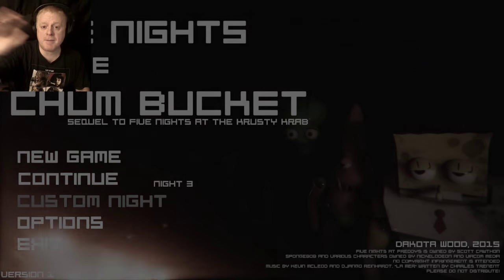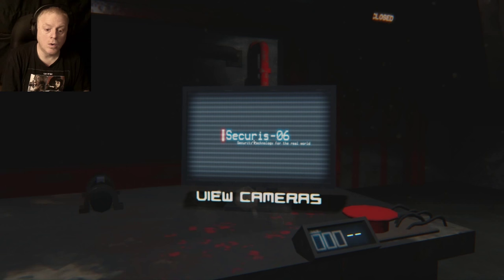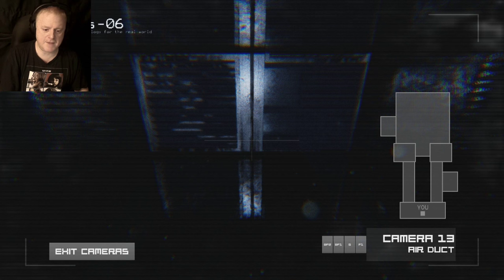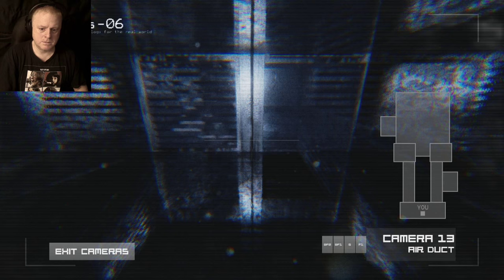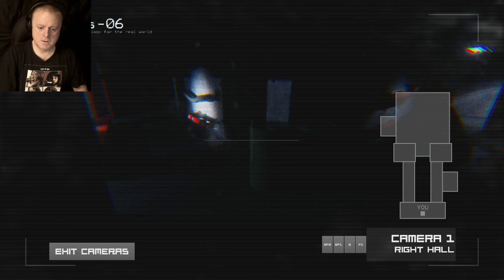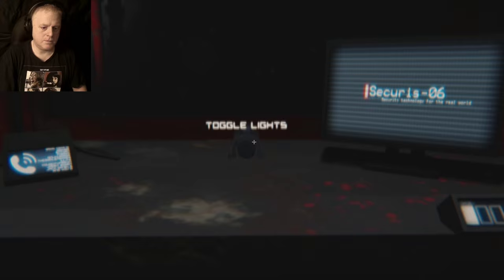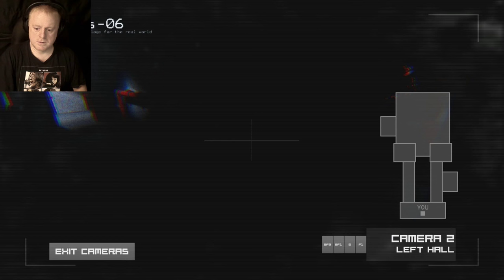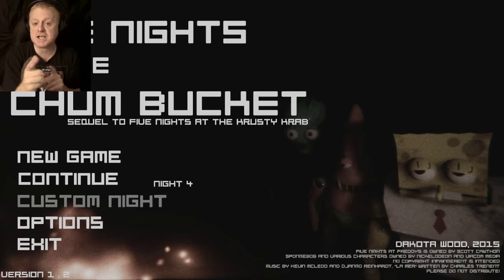5 NIGHTS AT THE CHUM BUCKET - Night 3 | I'VE GOT CRABS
Hey Buds, here we go with Night 3 and we see Eugene ( Mr. Krabs) for the first time. I hope you enjoy the video. Remember to thumbs up and share it please to help the channel grow. Thanks so much everyone. Love you guys.